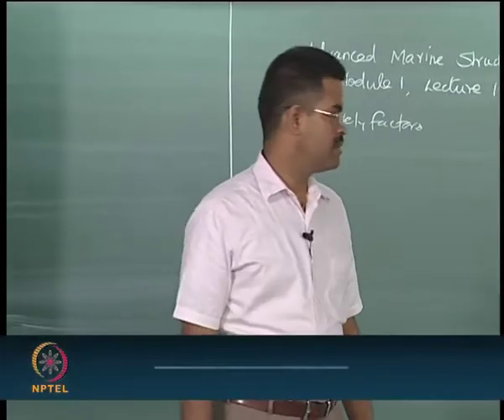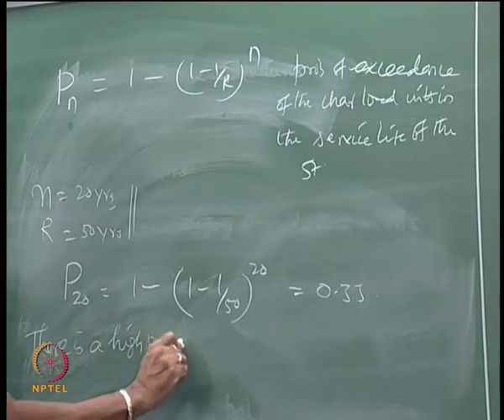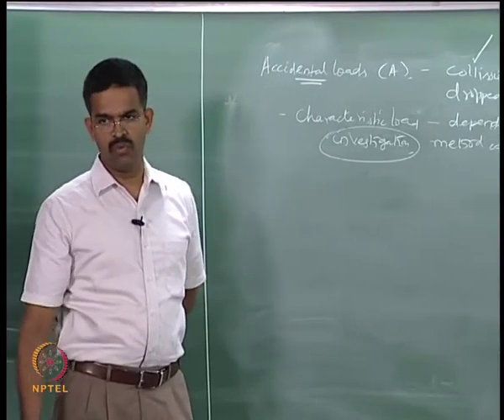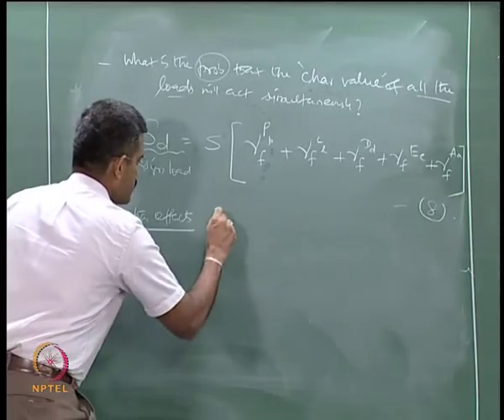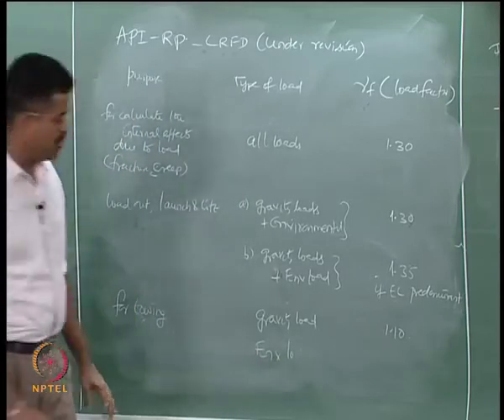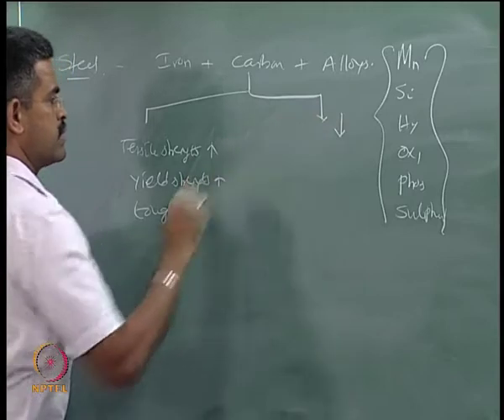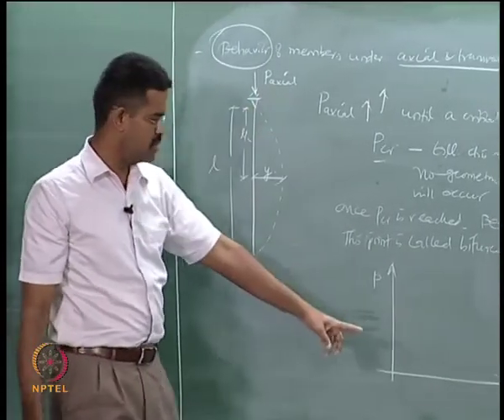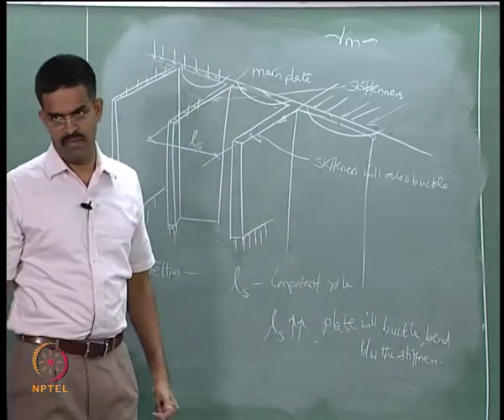Mod-01 Lec-15 Partial safety factor